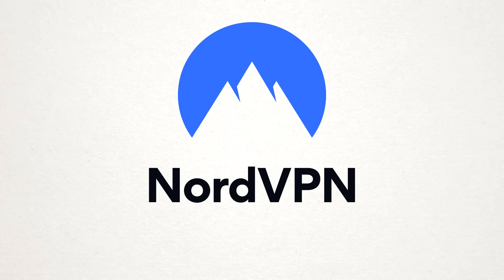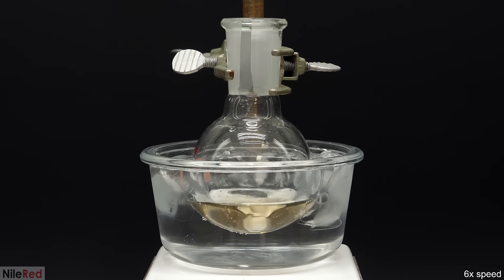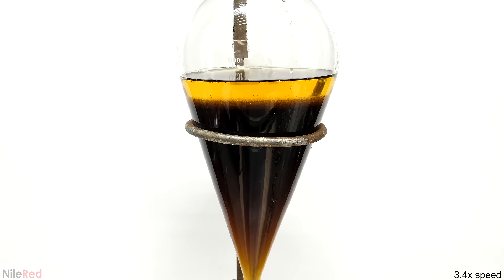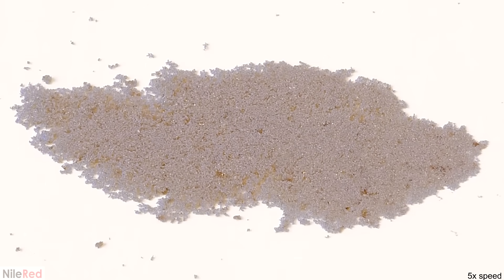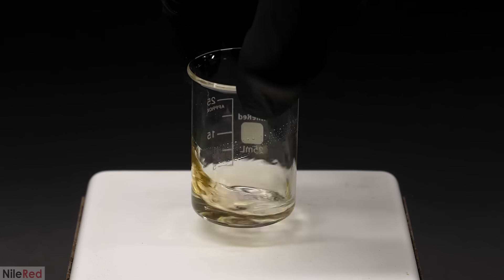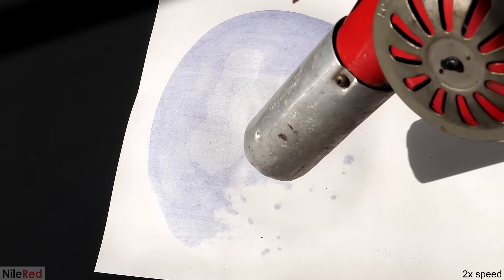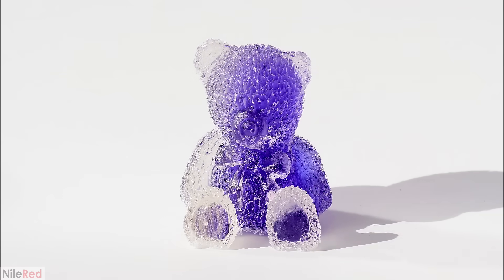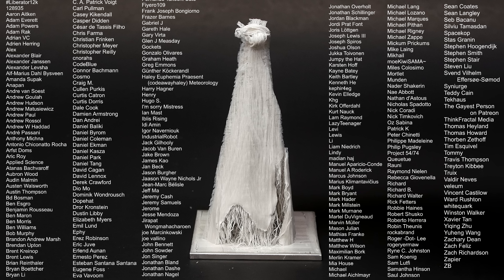Making color changing plastic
In this video, I'll be making DNBP, which is a photochromic compound. This means that it reversibly changes in color when its exposed to UV or sunlight. Once I made it, I tried out some cool things with it, like developing photos and making a color changing plastic.

Giveaway winners have been drawn and all packages have already been shipped out. Thanks to everyone who participated!